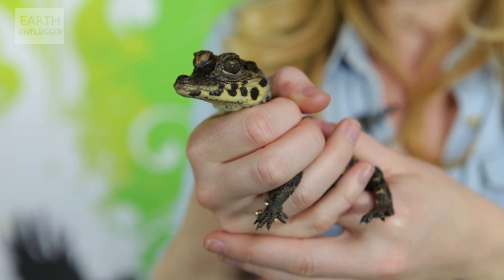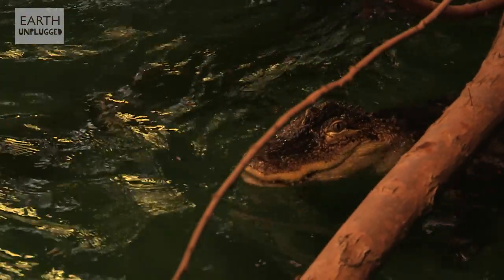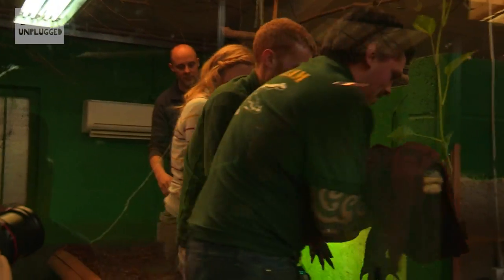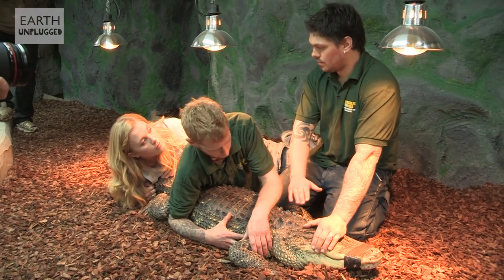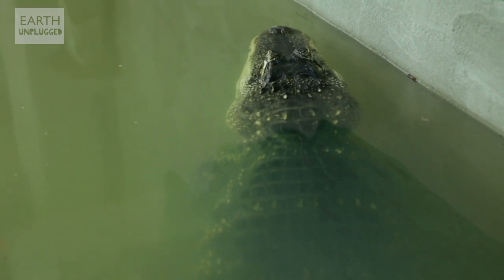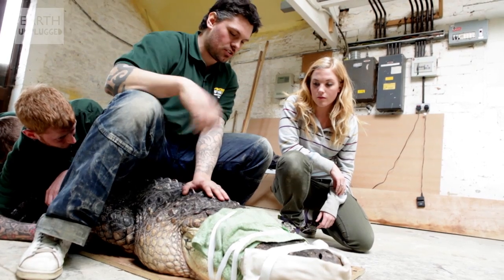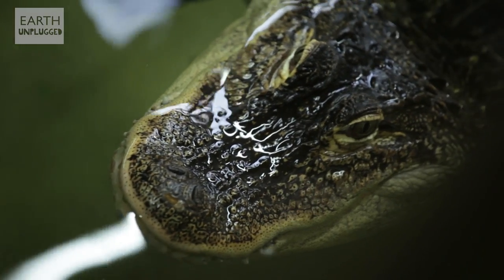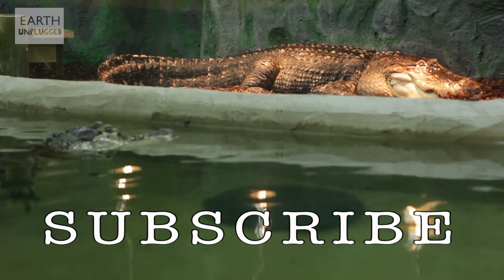How to Catch an Alligator! | Earth Unplugged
Have you ever wondered how you catch and move a pair of massive American alligators?

Crocodiles of the World is the UK's first and only crocodile zoo and is dedicated to the conservation of crocodilians through animal welfare, public awareness and education. "Croc Man" Shaun Foggett has been working with crocodilians for over a decade.

Zoo La La (Ep 21) is the show that examines the most incredible animal behaviour from all over the world.

Welcome to Earth Unplugged! We make films about the incredible natural world, we investigate the conundrums, quirks and beautiful science of our amazing planet.

Want to share your views?

This is a channel from BBC Studios, trading as BBC Studios, who help fund new BBC programmes.